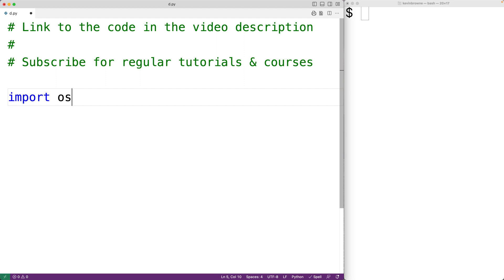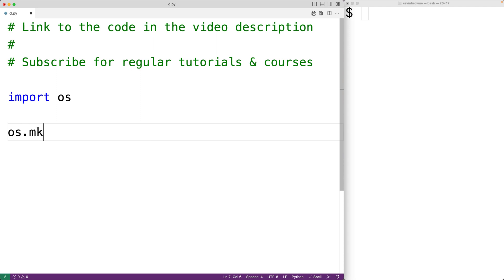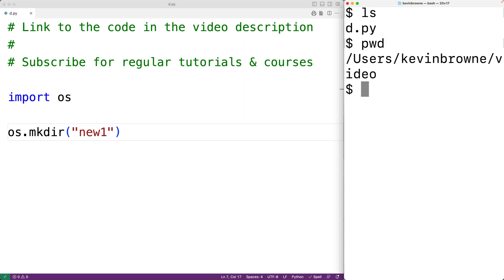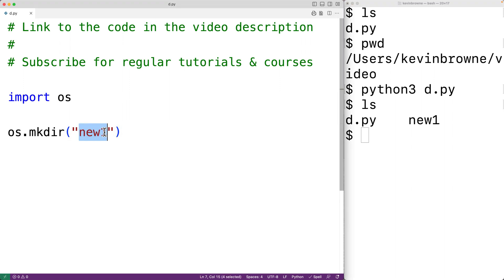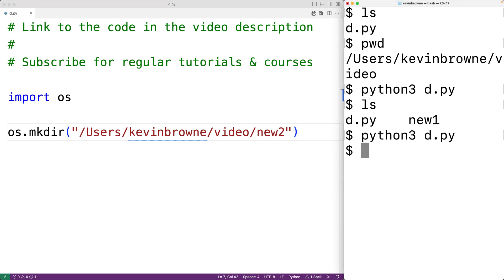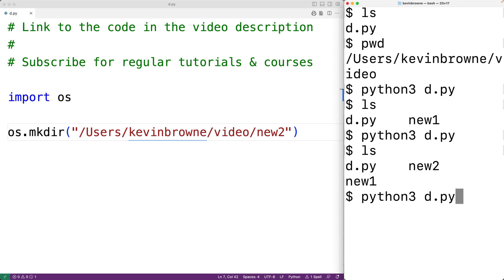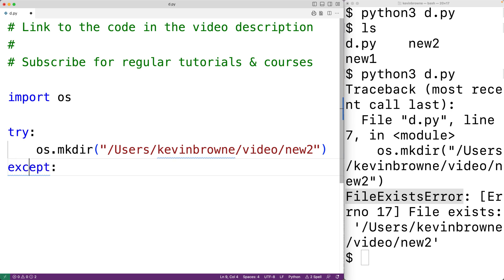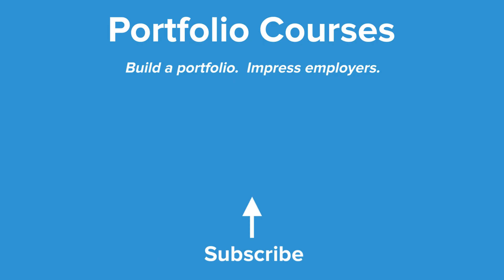Create A Directory | Python Tutorial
How to make a directory using the built-in os module's mkdir function in Python.  Source code to build a portfolio that will impress employers!